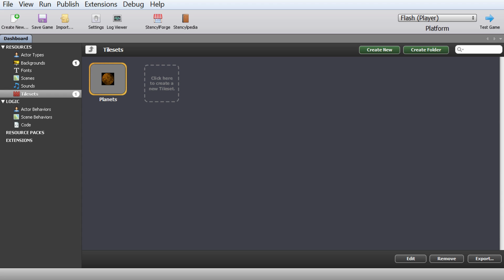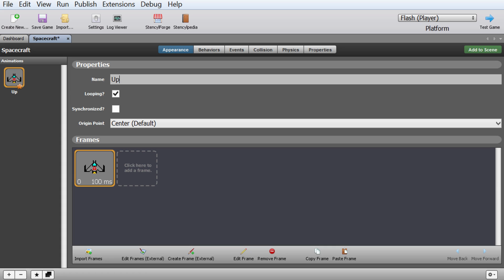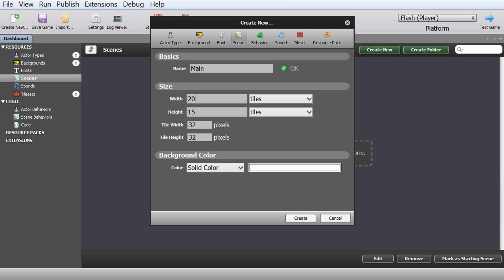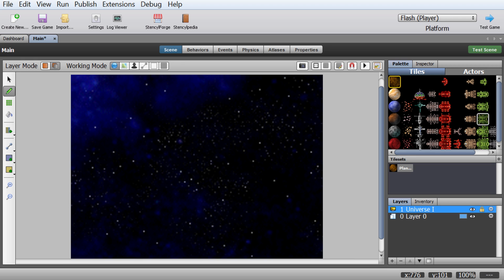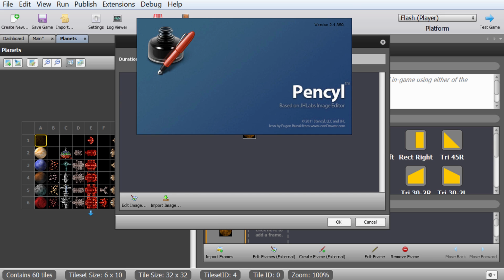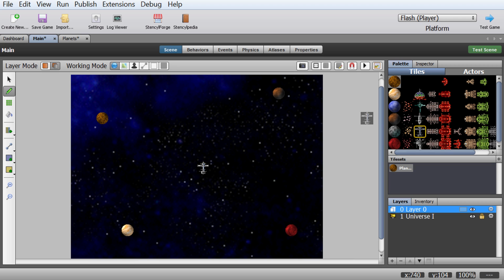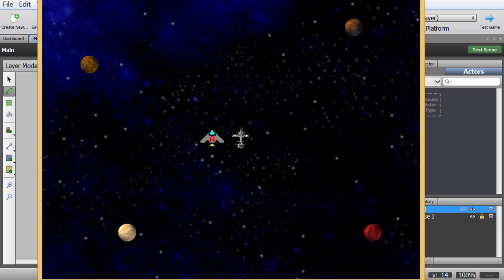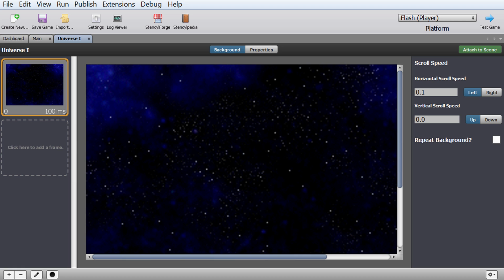Making Space Game With Stencyl - Part 3 - Characters/Level Design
In this video series we will learn how to make our own space game using a simple to use software called Stencyl and a few other websites. No coding or graphics design needed. Learn everything you need here!

There will be 2-4 videos per week until we come up with a working game prototype.